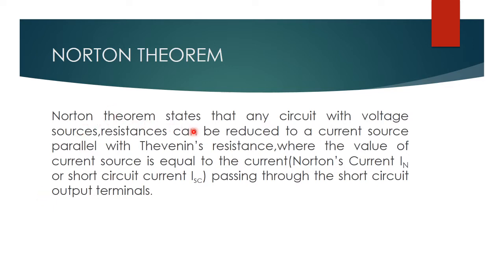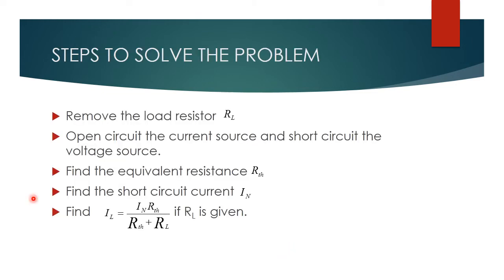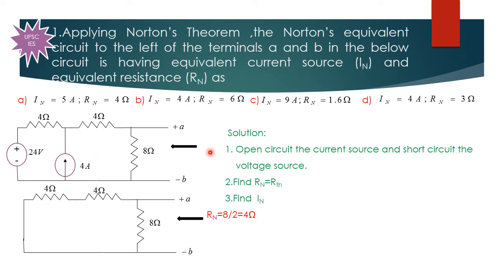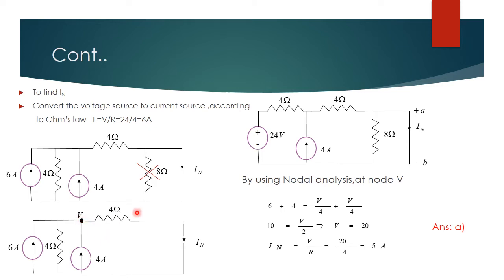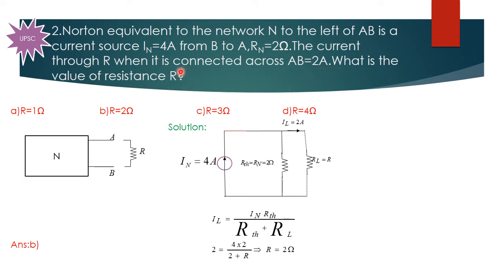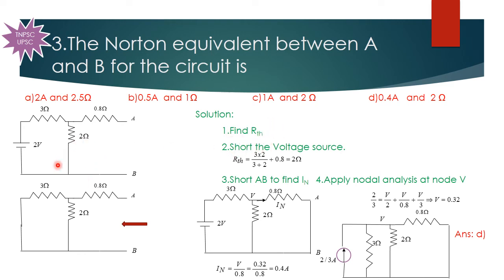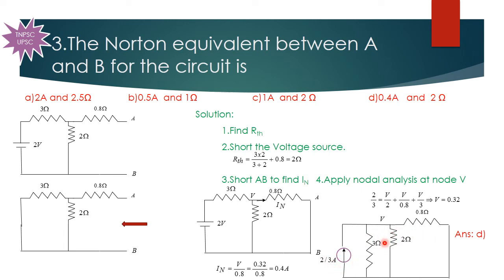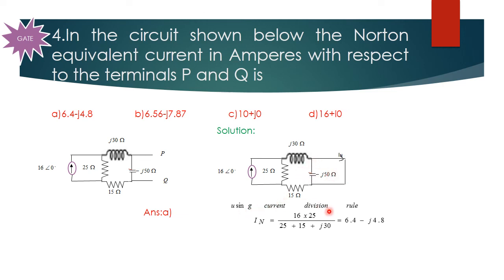ELECTRIC CIRCUITS-#5 NORTON THEOREM AND PROBLEMS-TRB,TNPSC,GATE,UPSC...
THIS GIVES A BRIEF INTRODUCTION ABOUT NORTON THEOREM AND PROBLEMS THAT ARE ASKED IN TNPSC,GATE,UPSC,TRB.
ELECTRIC CIRCUITS BASICS LINKS ARE GIVEN BELOW